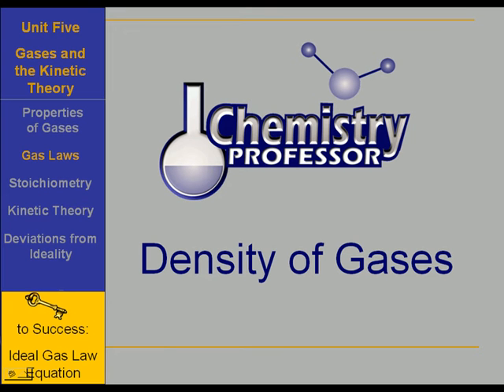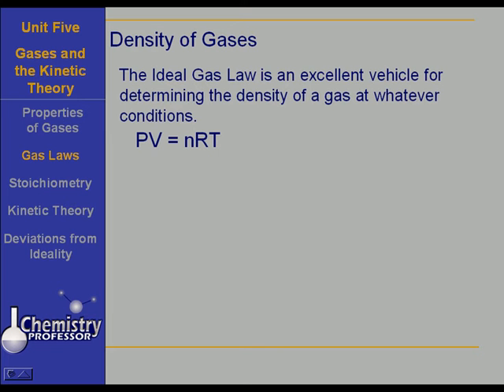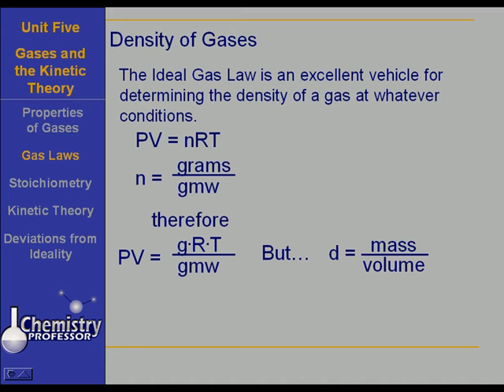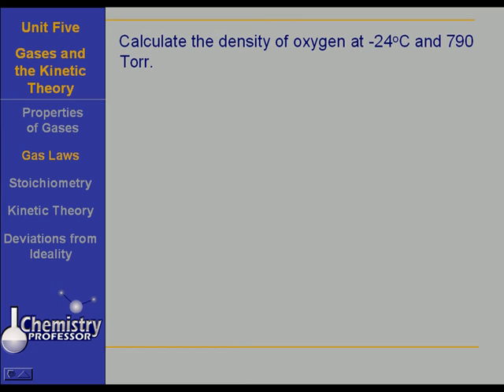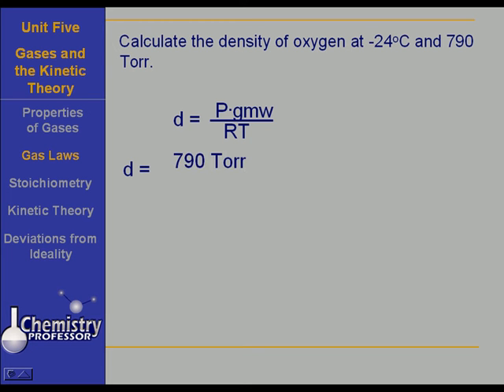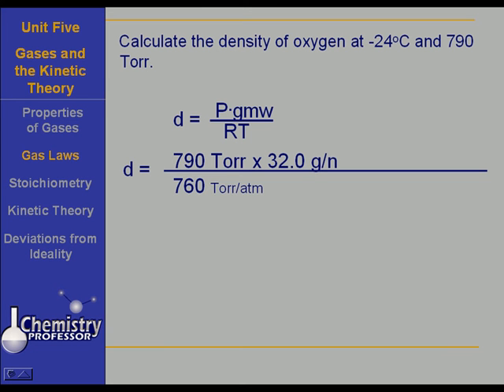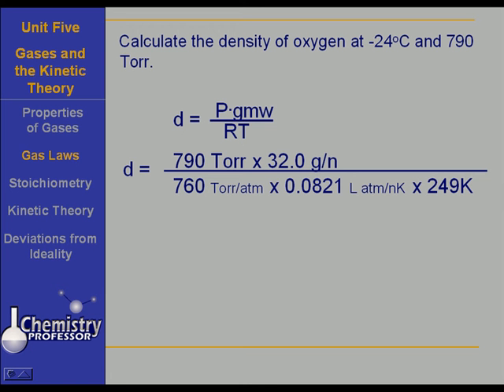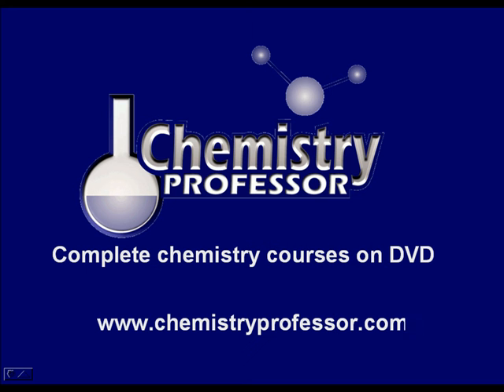Density of Gases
A method of determining the density of a gas under non-STP conditions is shown.